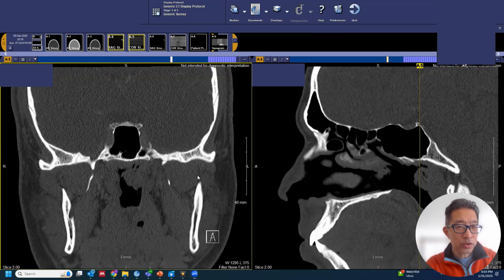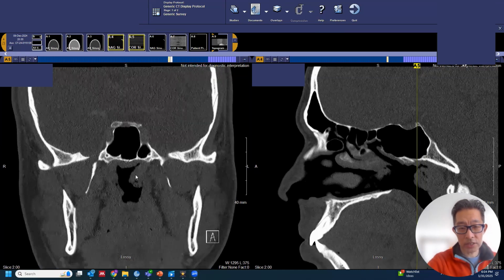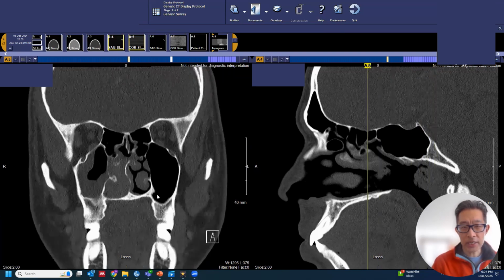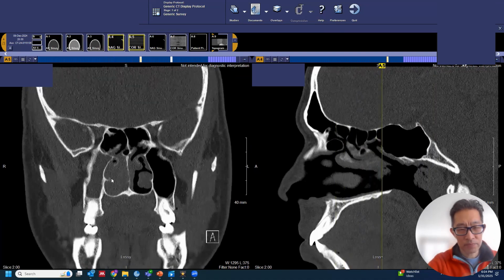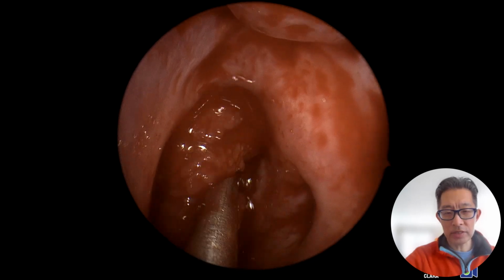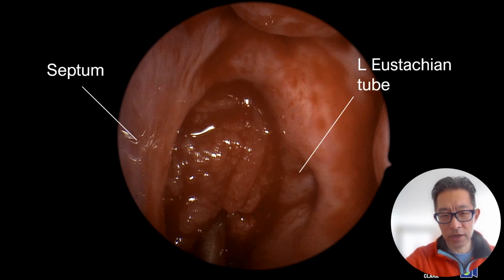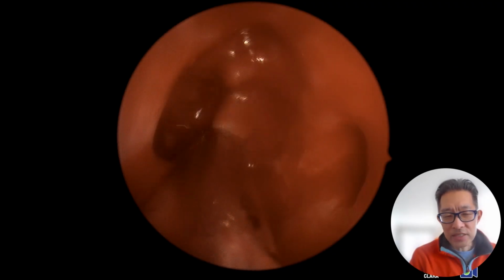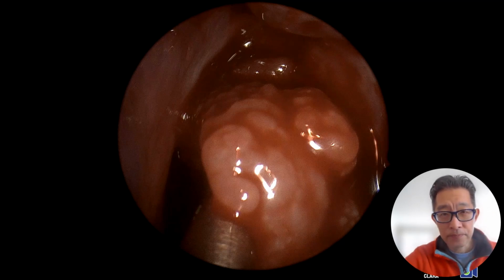What is this ENT zebra diagnosis?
There are some real zebras that I thought I would only read about in preparation for board exams. Here's a case I encountered with a patient in clinic!